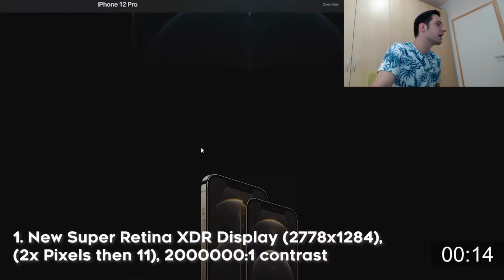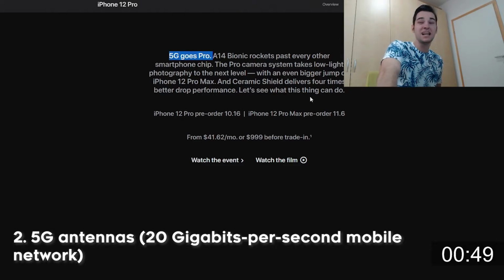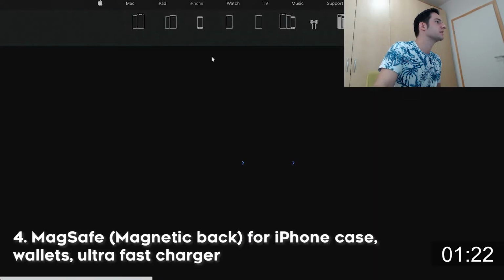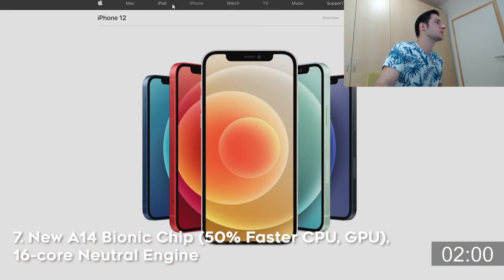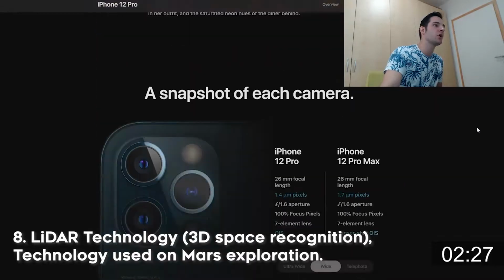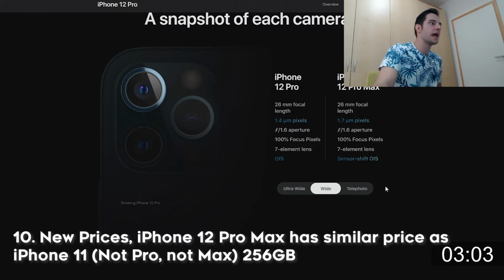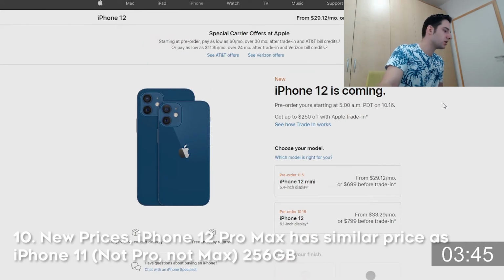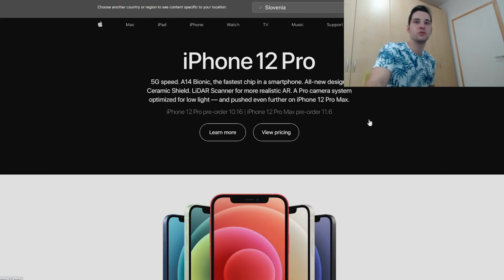All New Features in Apple iPhone 12 - In Under 5 Minutes